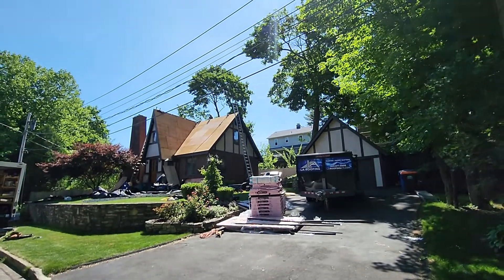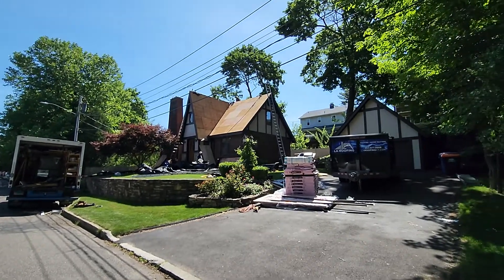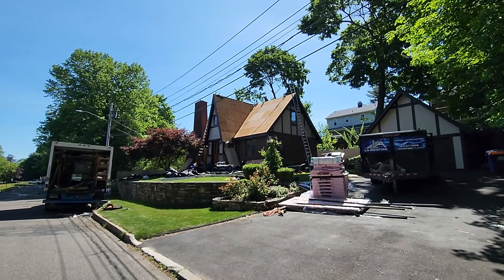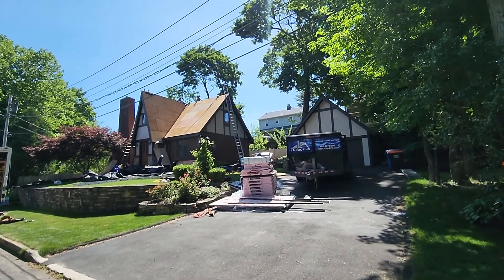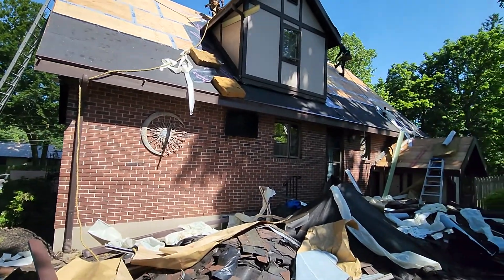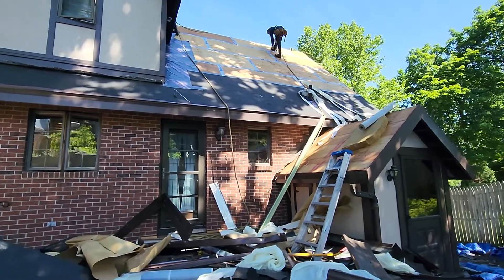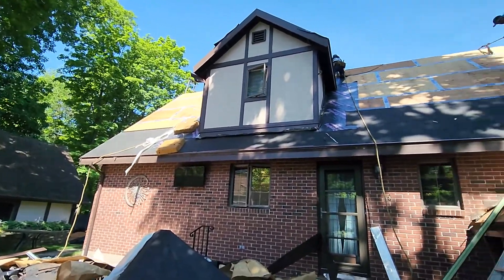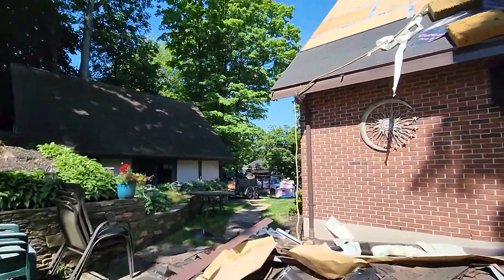Meriden, CT. Roof Replacement